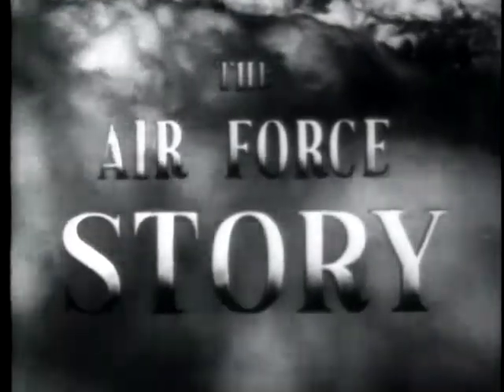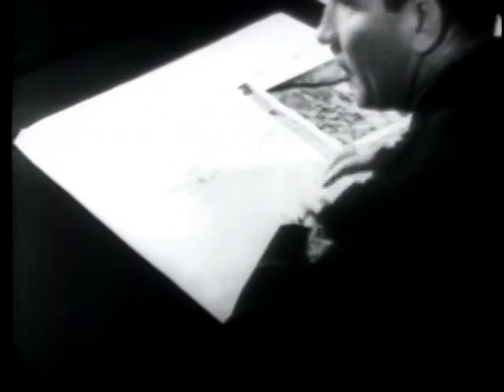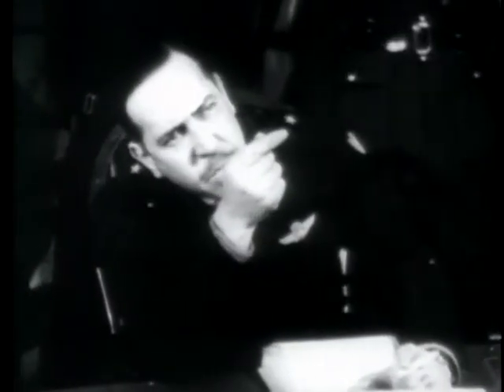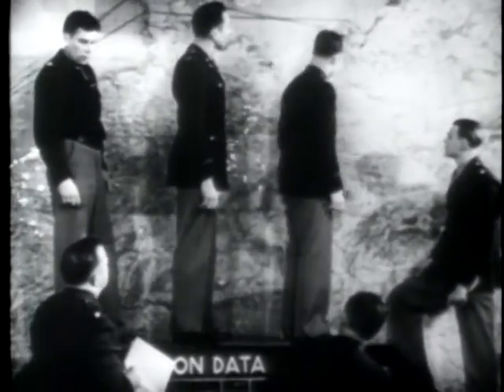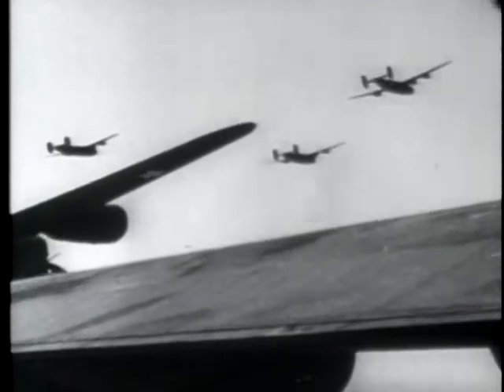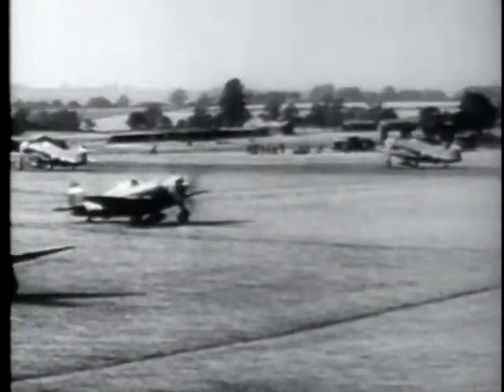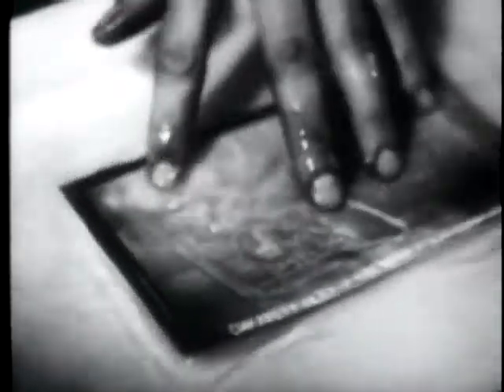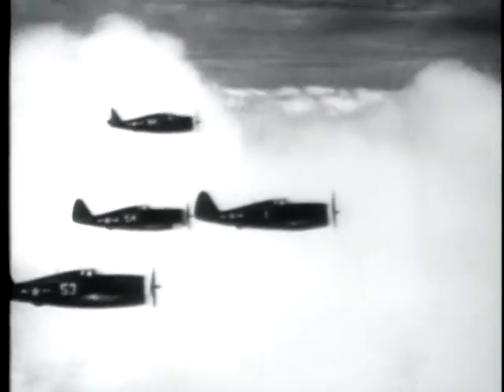AIR FORCE STORY, THE -- MAXIMUM EFFORT, OCTOBER 1943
AIR FORCE STORY, THE -- MAXIMUM EFFORT, OCTOBER 1943 - Department of Defense 1953 - PIN 26154 - EIGHTH AIR FORCE ATTACKS GERMAN SHIPYARDS AND AIRCRAFT PLANTS DAILY; GROWING U.S. AIR FORCE HITS TARGETS WITH MAXIMUM RESULTS.